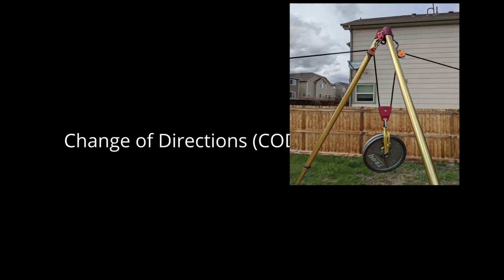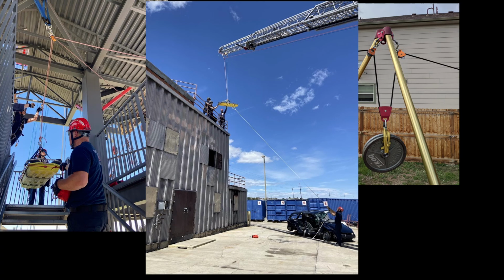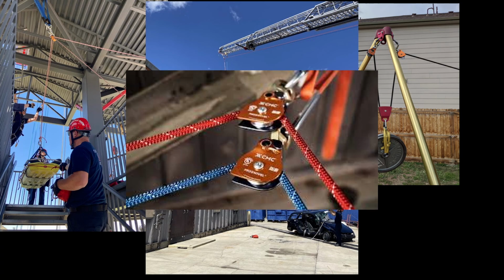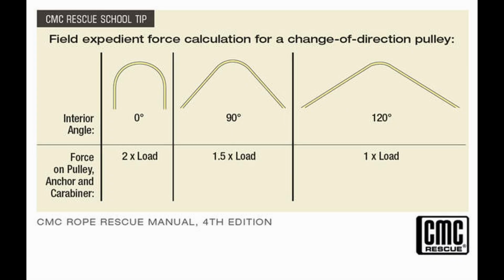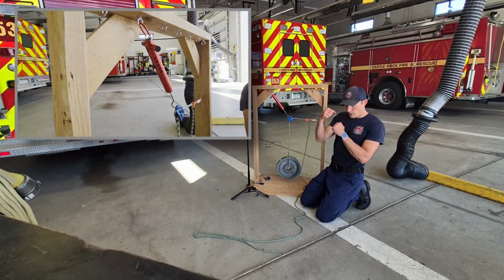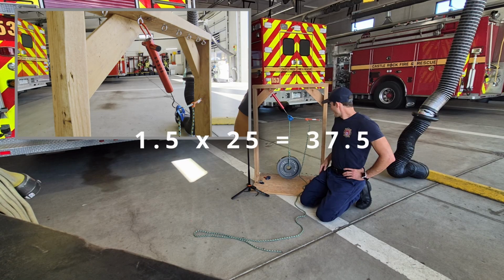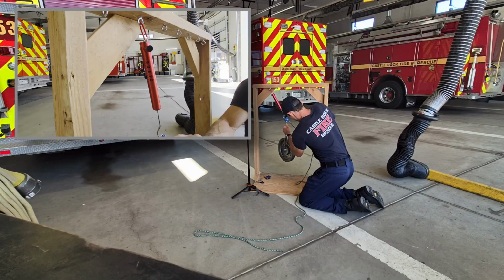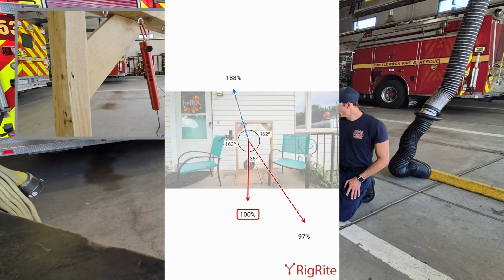CODs in Rope Rescue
Change of Directions in rope systems can act as force multipliers. When your anchors are marginal you must understand these forces before selecting to use a COD. This video illustrates this principle showing how forces change with the angle of the COD.